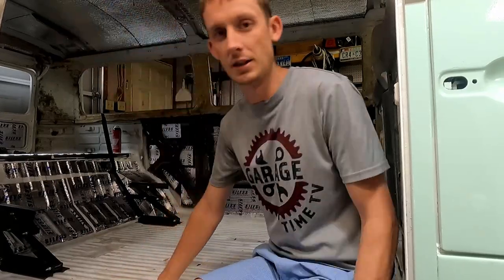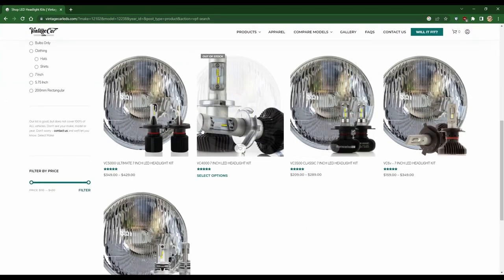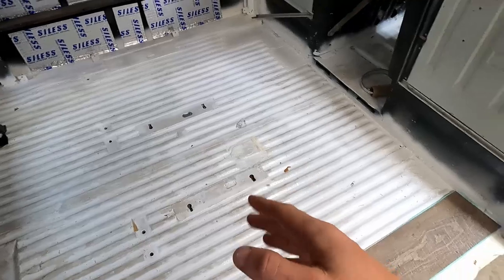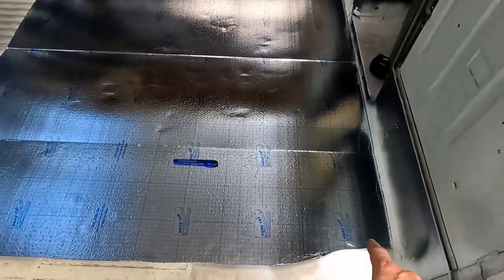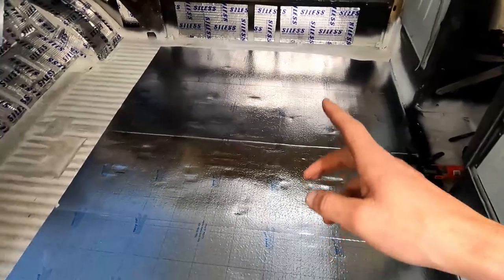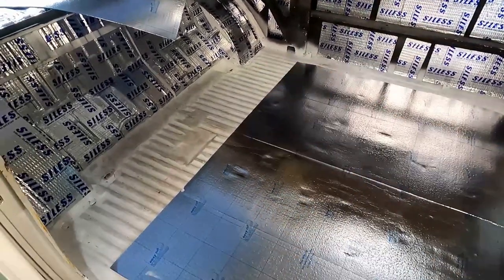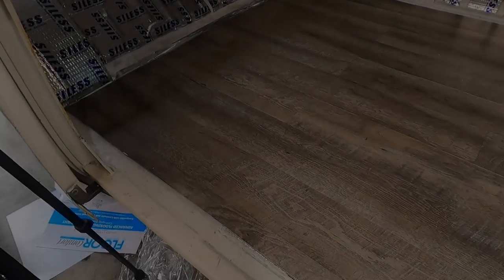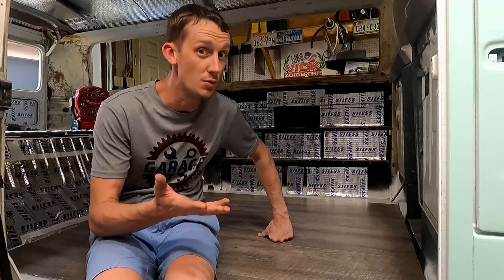Flooring Makeover for my Vintage VW Bus: Watch the Transformation!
Step inside my vintage VW bus and witness an incredible transformation as I give its interior a much-needed flooring makeover. In this captivating video, I invite you to join me on this journey as I revitalize the flooring of my cherished vehicle, breathing new life into its nostalgic charm.

Get ready to be inspired as I share my passion for restoring and customizing vintage vehicles. With careful consideration of both functionality and aesthetics, I'll guide you through the entire process of selecting and installing the perfect flooring for my VW bus.

As the makeover progresses, you'll witness the remarkable transformation unfold before your eyes. I'll capture the excitement of each milestone, from the first piece of new flooring being laid down to the final touches that complete the look.

Whether you're a vintage VW enthusiast, a DIY enthusiast, or simply someone who appreciates the beauty of restoration projects, this video will captivate your imagination and leave you inspired to embark on your own flooring makeover journey.

Join me as we celebrate the timeless charm of my vintage VW bus and witness the incredible power of a flooring makeover in enhancing its overall appeal. Get ready to be amazed as you watch the transformation unfold!

Underlayment Link:

Shirts $15 each (M-XL)
Drink Sleeves $5 each
(Price does not include shipping)

Want to help fund the build? Everything helps!